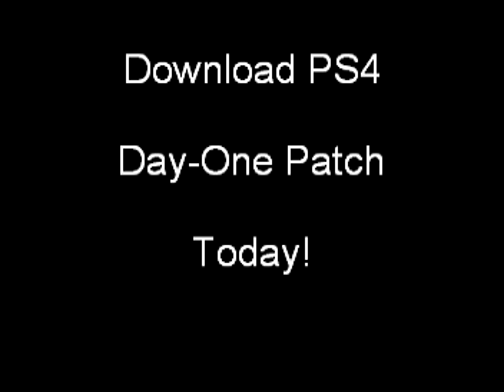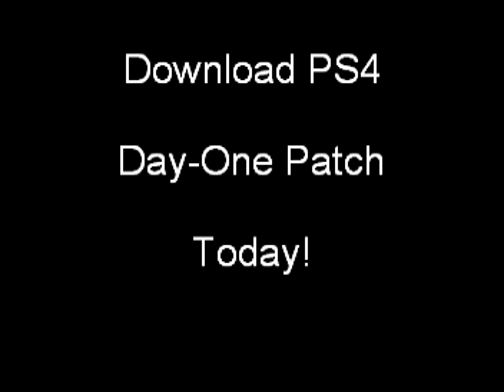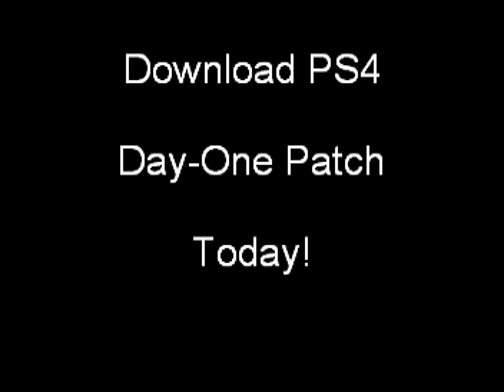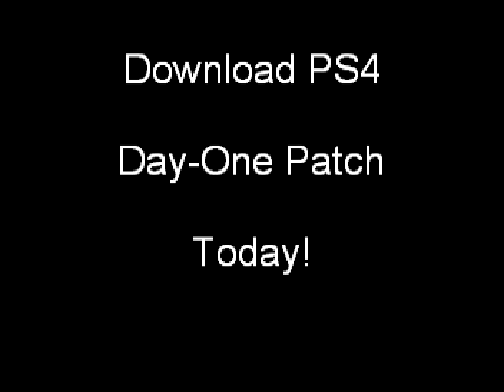PS4 Day-One Patch - Download Today!